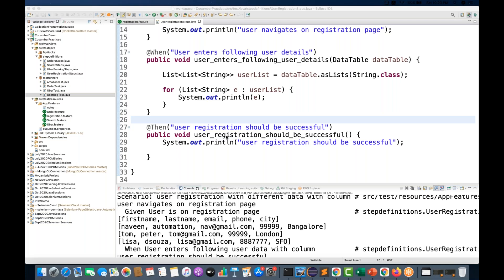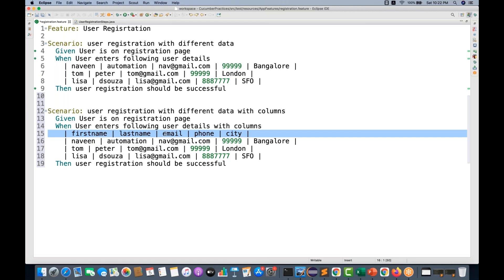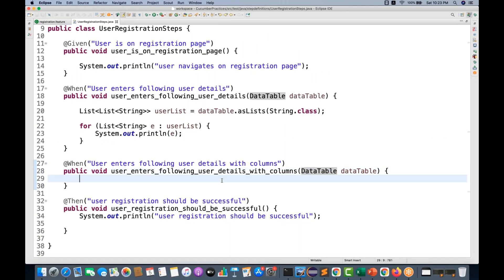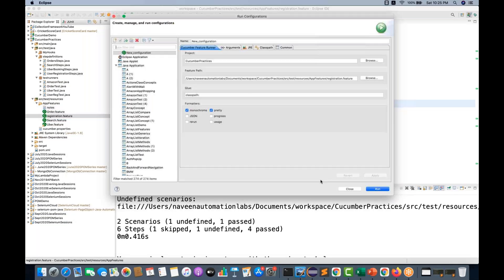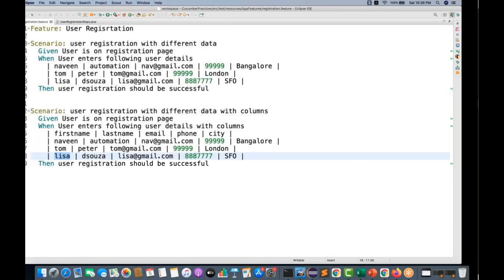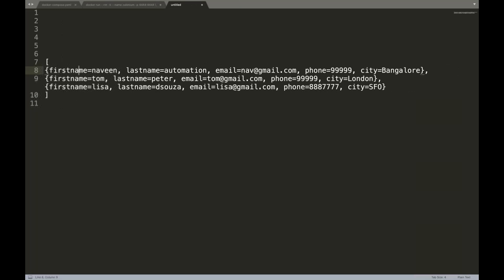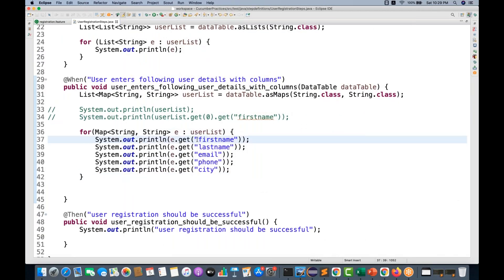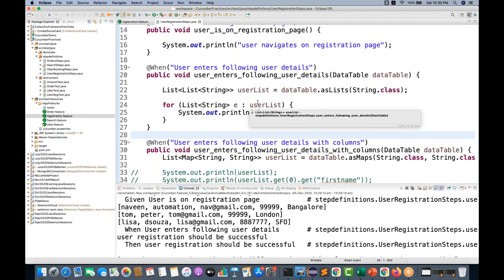#11 - DataTable (asMaps) in Cucumber BDD (Part 2) - Latest 2020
In this video, I have explained how to get datable values in the form of List of Maps objects.

Learn:
How to create a scenario with data table values in feature file with columns
How to implement data table in step definition file
What is DataTable Object
How to get List of Maps from DataTable